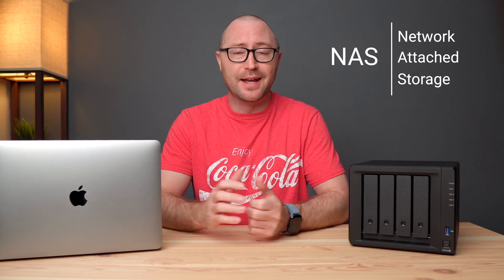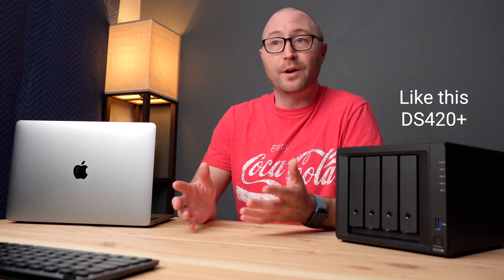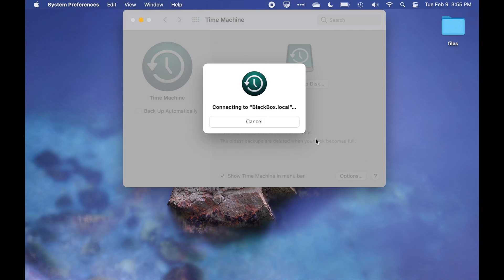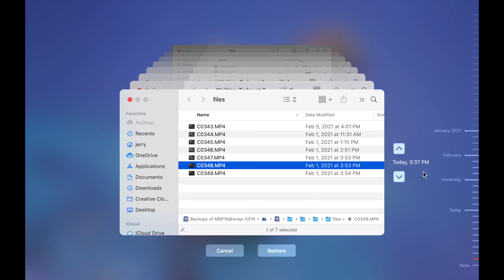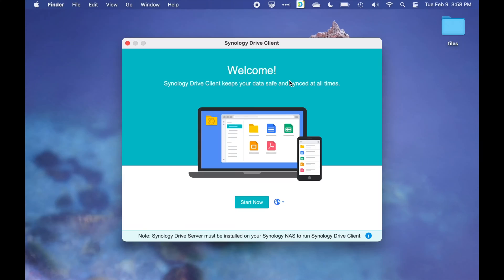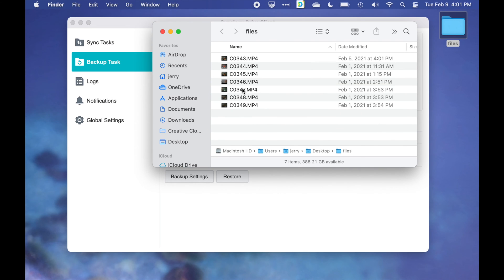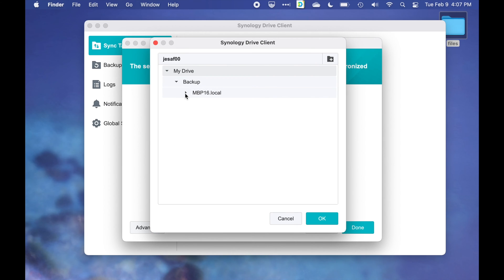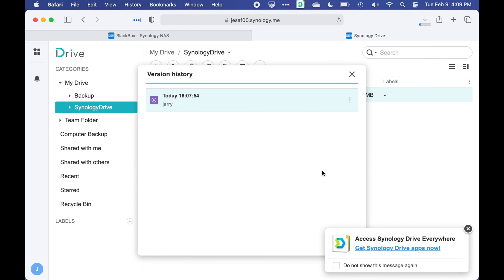Back Up Your M1 MacBook or All Your Macs with Synology Using Time Machine or Synology Drive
In this video I am going to show you the different ways you can protect your data and backup your Mac using Synology NAS.

Synology DS220j
Synology DS420+

Seagate 1TB NAS Drive
Western Digital 1TB NAS Drive

0:00 Intro
0:59 NAS?
1:32 Synology and Cost?
2:25 Time Machine Backup and Restore with Synology
6:43 Backup and Restore with Synology Drive
9:55 File Syncing and Versions with Synology Drive
12:26 Conclusion